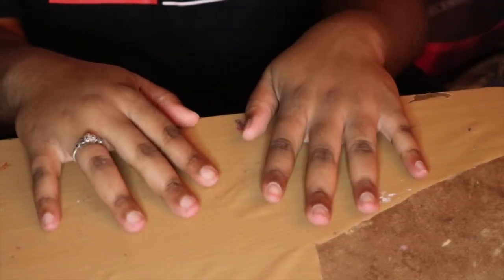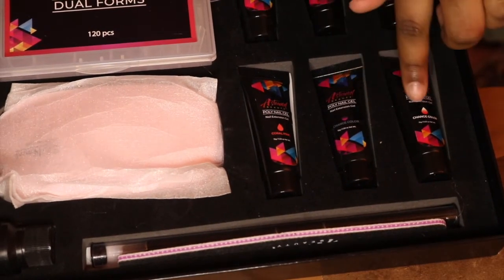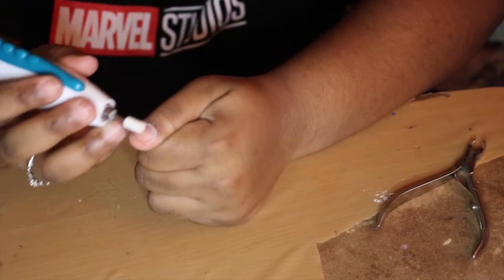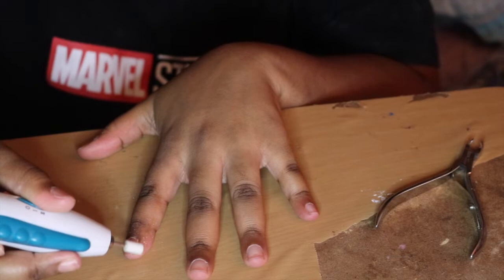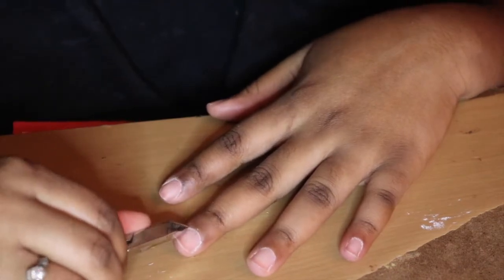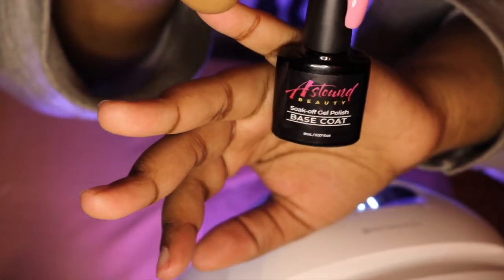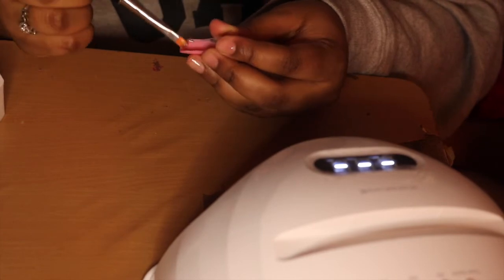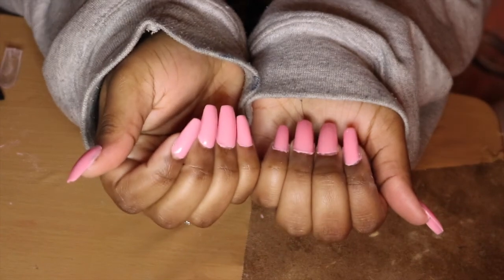POLYGEL NAILS AT HOME|BEGINNER FRIENDLY|TrueeBeautyy7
Hey TrueeBeautyy Fam! In today's video, I am doing polygel on myself for the FIRST time. As we all know there is A LOT going rn between protesting, rioting and the mistreatment of black people, I know it can take a toll on some of y'all's mental health and I want to be the person you can come to when you need a break. YouTube was always a place I could come when I needed some peace or relaxation or a feeling of happiness and I want to be that for all of you. Y'all mean so much to me and if you are out there on the front line fighting for the rights of black people, I commend you, I am PROUD OF YOU and you should continue to fight for your beliefs and the rights of black people. I LOVE YOU AND BE SAFE PLEASE

SC: lexx.wolf

If you are afraid to go out and protest (which is perfectly fine, no one is or should force you to go or do something you don't feel comfortable doing), there are other ways you can help, which is by donating and signing petitions which are listed on my most resent instagram and I've retweeted a few as well.